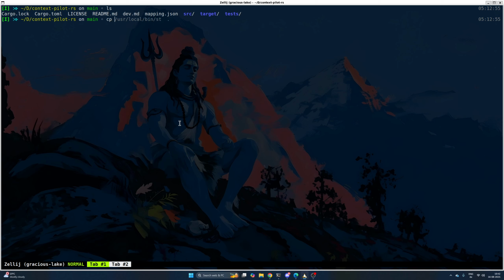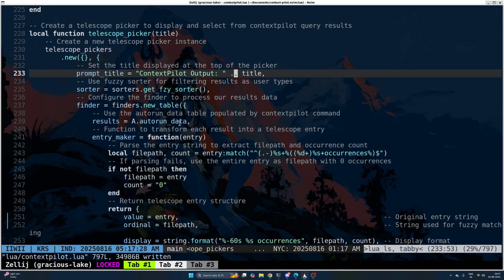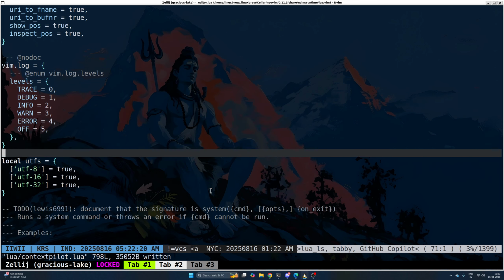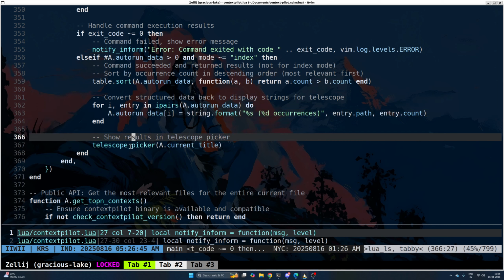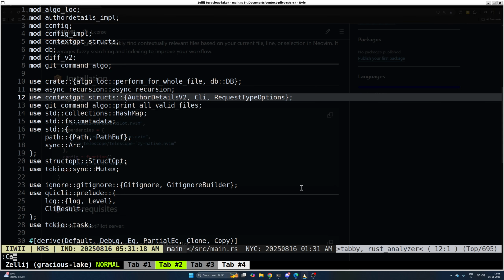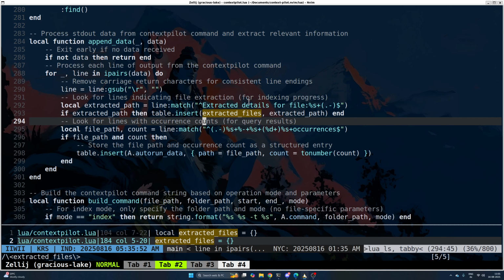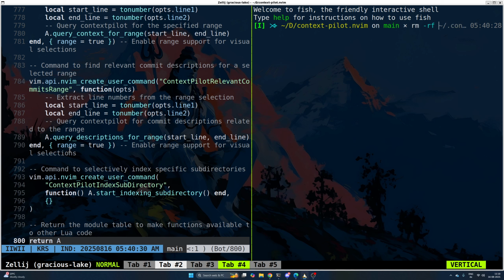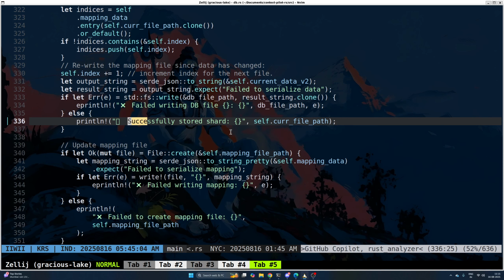Code Along: NeoVim Plugin